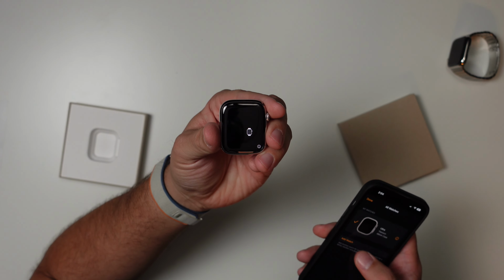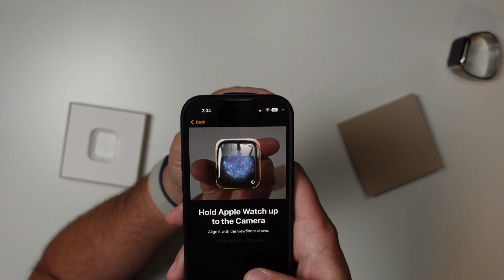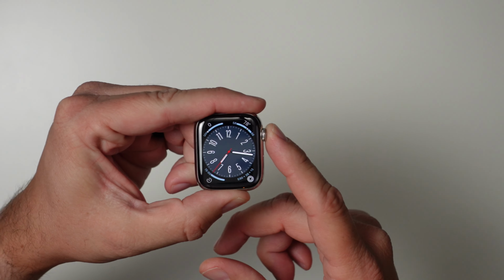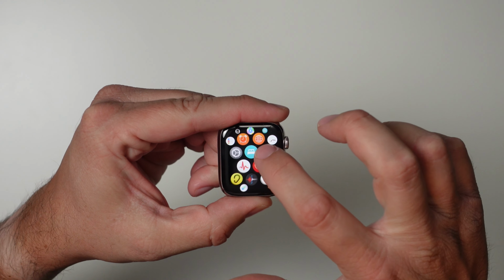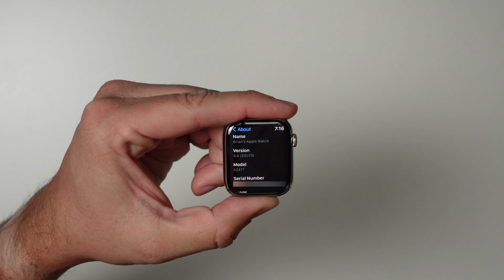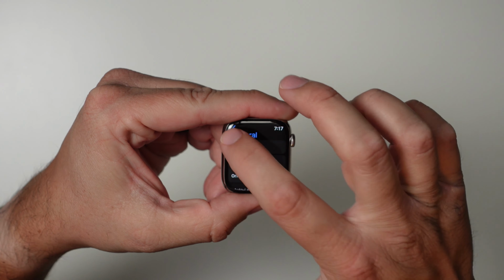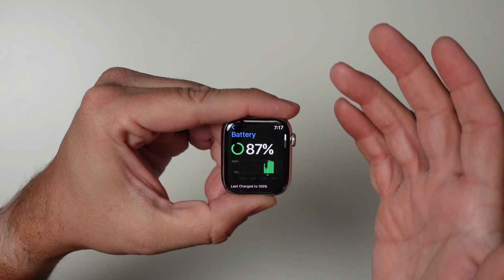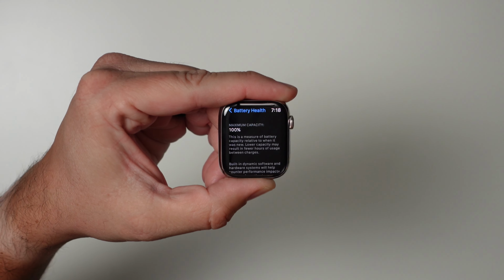Unexpected Apple Watch AppleCare+ Experience - WORTH It?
➡️ Save 10% on My Watch Band Holders
➡️ watchOS 10 - Changes Walkthrough, Should You Think Twice Before Updating?

I've bought a renewed Apple Watch from Amazon. Initially, there were a few hiccups – a minor scratch/dent on the casing and a battery health of 87%. But here's the plot twist: I discovered this bad boy came with AppleCare+! Yep, that's right. So, I decided to test my luck and contacted Apple. To my surprise, they approved a replacement.

Fast forward to today, and I'm unboxing a Series 7 Apple Watch, possibly even better than my expectations. It's eco-friendly packaging, stainless steel body. Let's get it paired up and check that battery health – spoiler alert, it's a solid 100%.

0:00 Amazon Renewed Watch Update
1:02 How AppleCare+ works
2:17 Unboxing the AppleCare+ box
4:25 watchOS and Battery Health

My Equipment
Main Camera: Sony ZV-E10
Secondary: Sony ZV-1
Third (bRoll): iPhone 14 Pro

Deity Microphone V-Mic D4
All In One Mounting Pole

Want to be a YouTuber? I used the VRA program to learn all the ins and outs, the program is costly, but well worth it for all the information and resources they give you. I highly recommend it